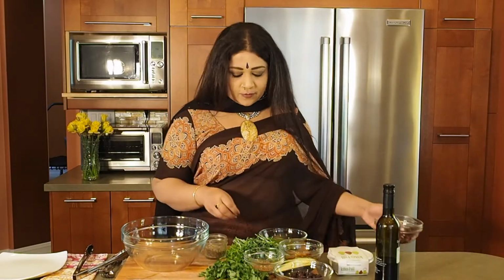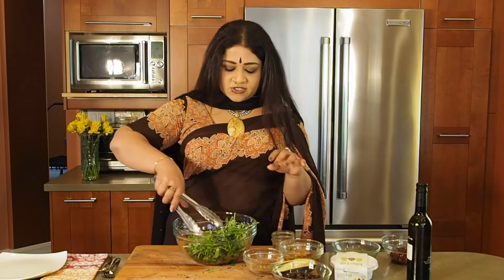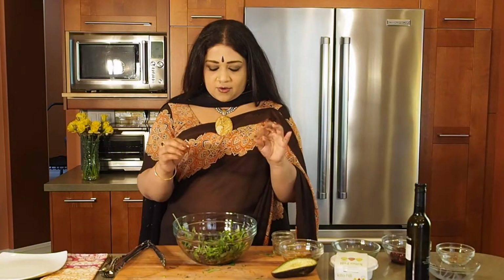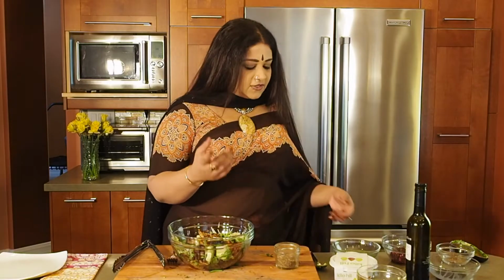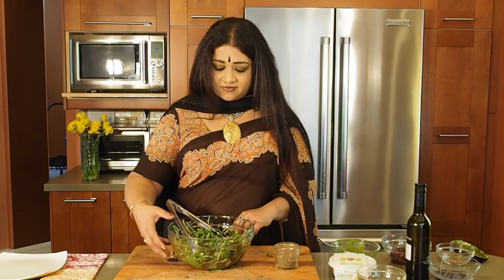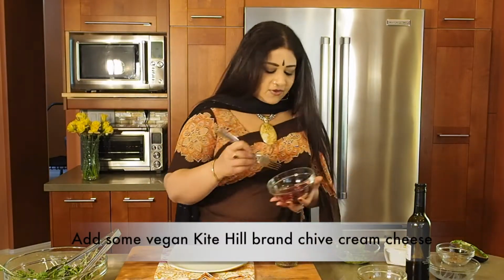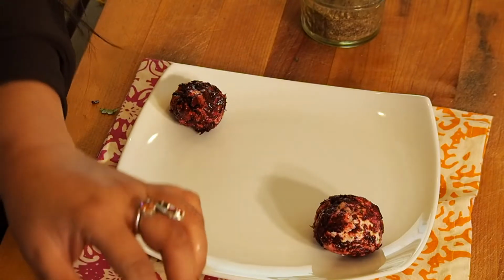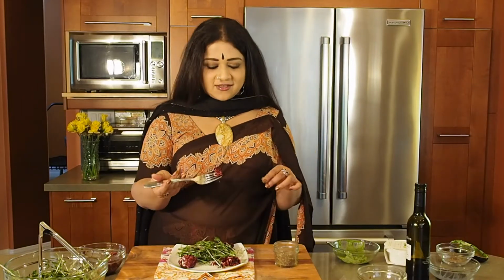Basil Black Bean Salad | Beans And Greens | Vaidyaji Priyanka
Learn how to cook delicious and healthy vegan meals from Vaidya Priyanka.

Each episode will not only leave you with a great dish but also with insight into the health benefits of the dish and the culture of its origin